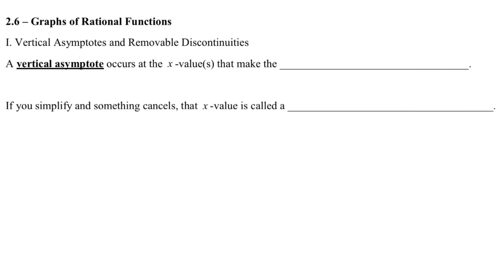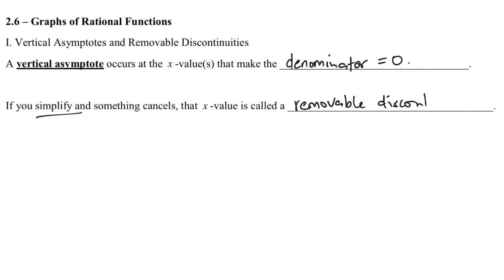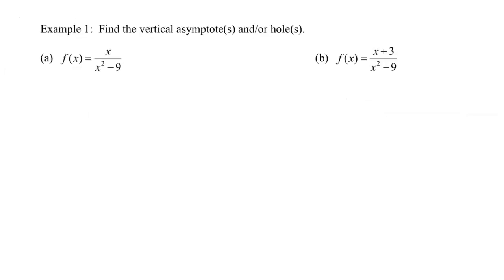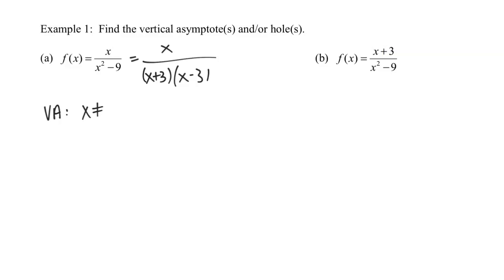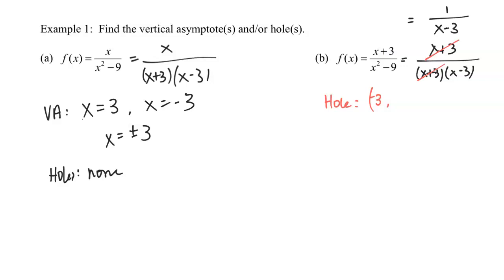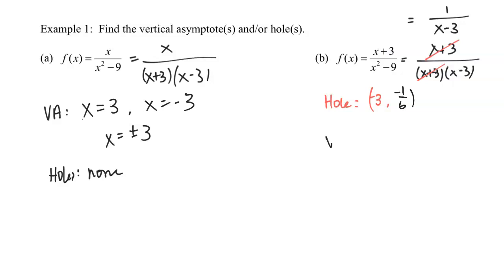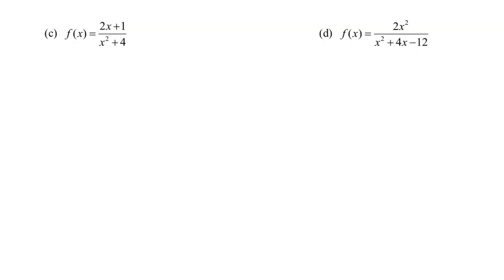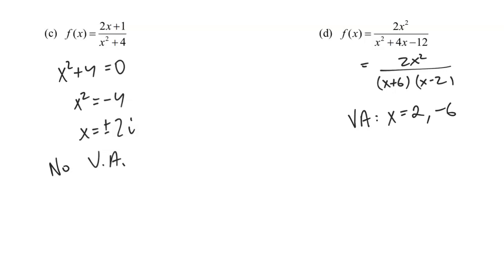Section 2.6 Notes - Vertical Asymptotes